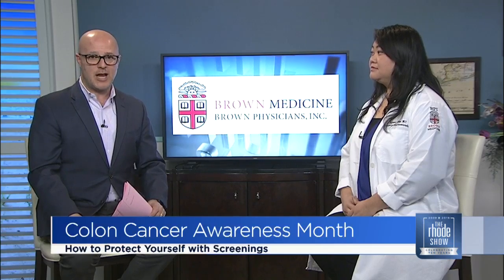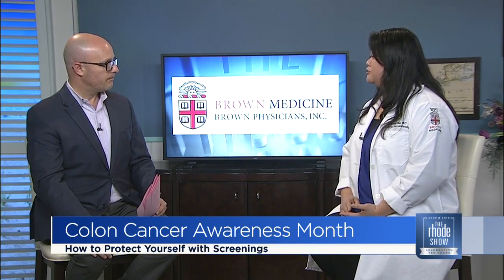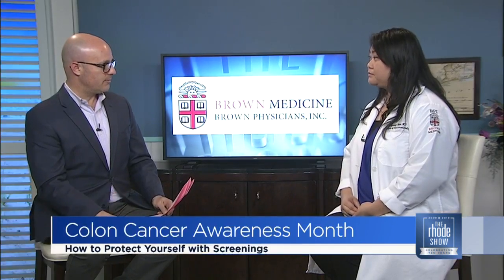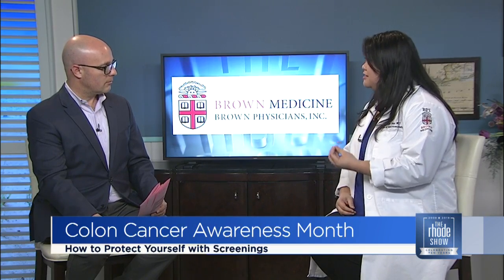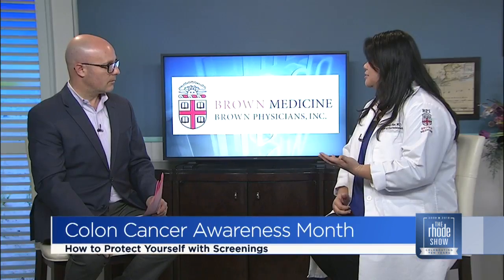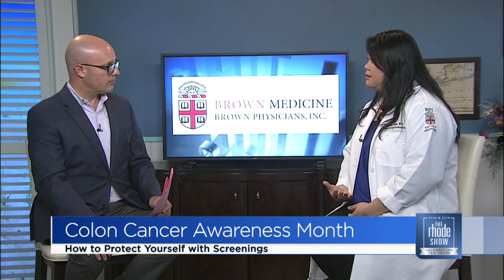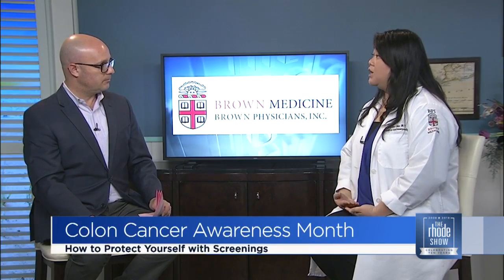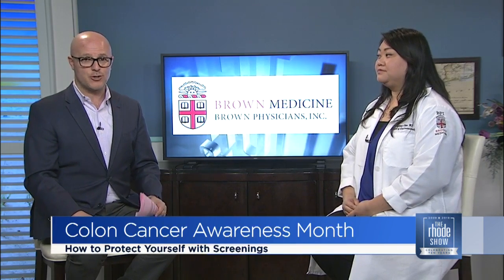March is colon cancer awareness month